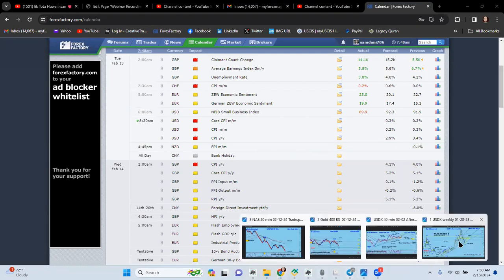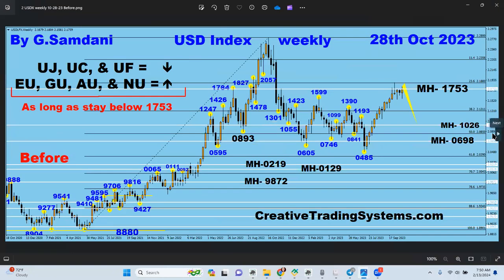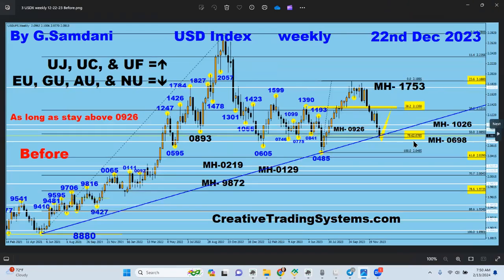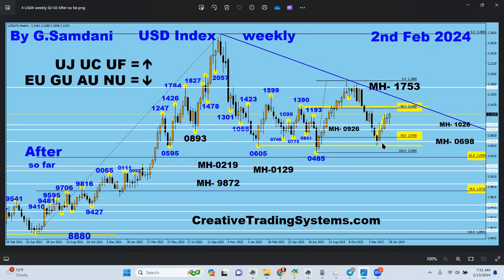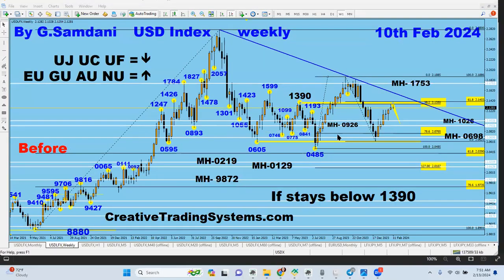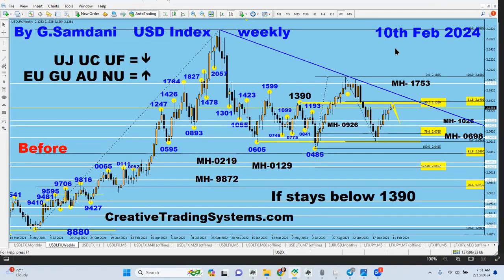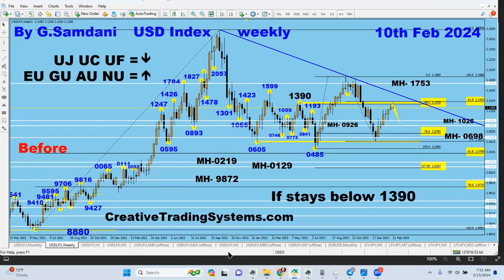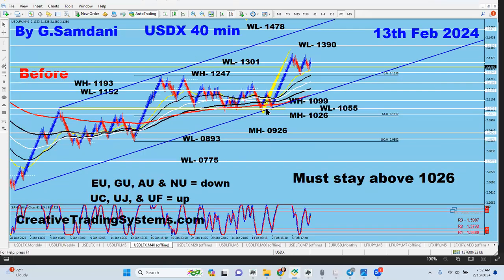Elliott Wave Technical Analysis Of USD Index Weekly and 40 min Charts For Direction Before News.